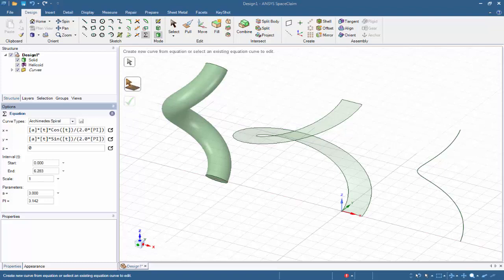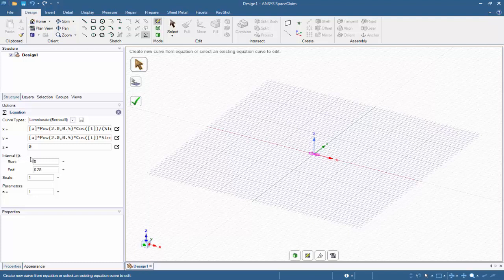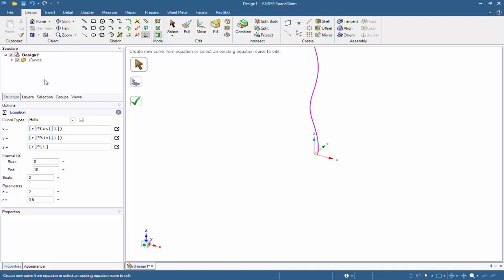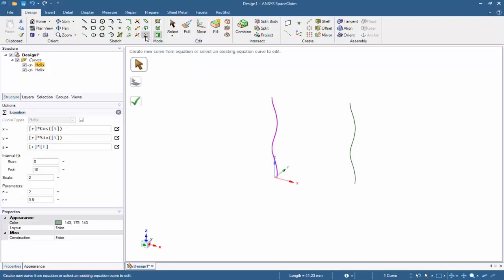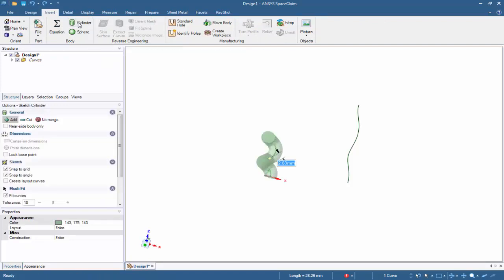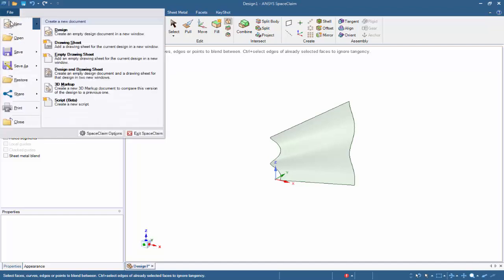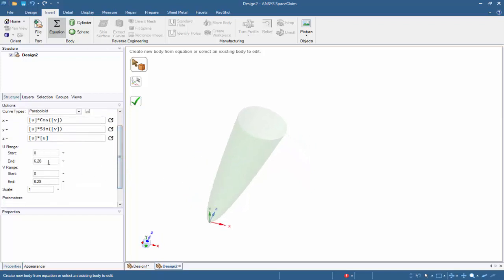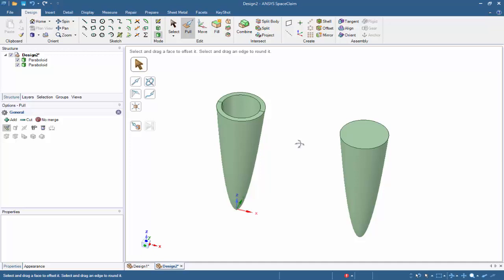6 SC Equations